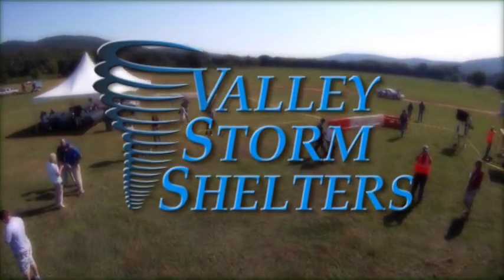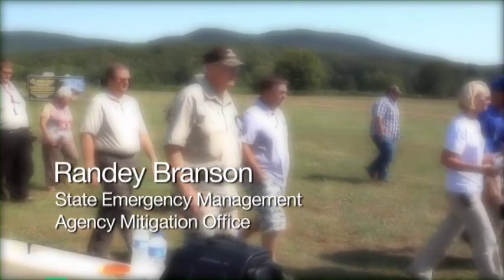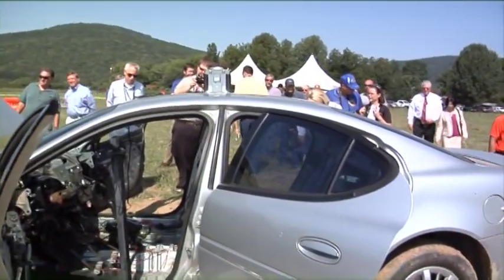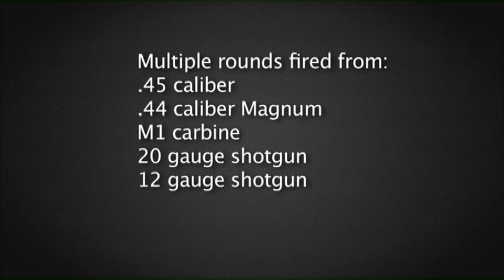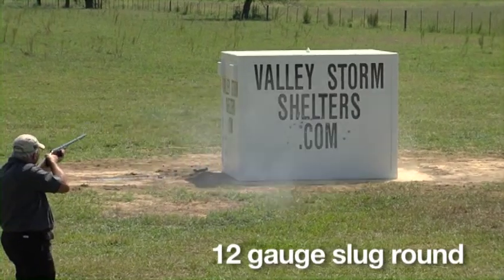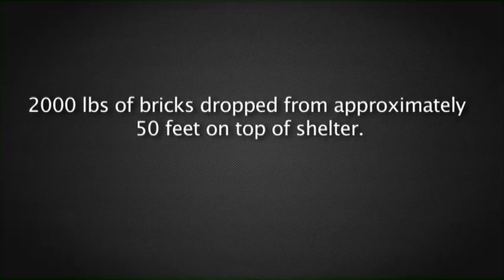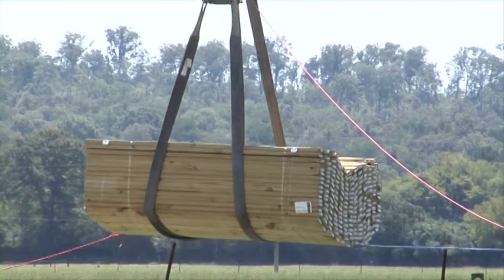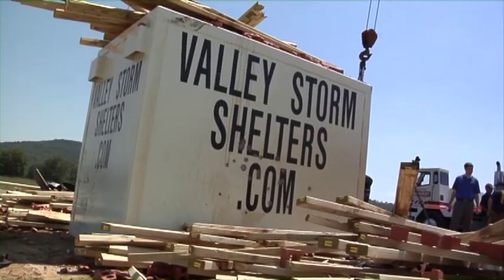Direct Hit - Valley Storm Shelters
We conducted our own field test which we called "direct hit" in front of 80 spectators including the president of the better business bureau, local building inspectors, and emergency management personal as well as local media and other special guests. "direct hit" was a live, unrehearsed demonstration of our steel above ground storm shelter sustaining various types of assaults which could occur during an ef-5 tornado or intruder event.